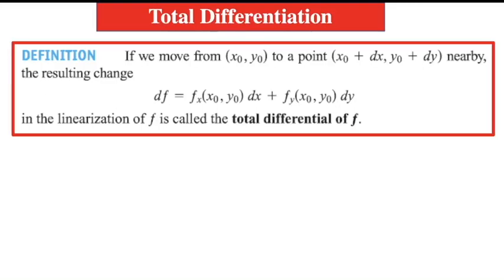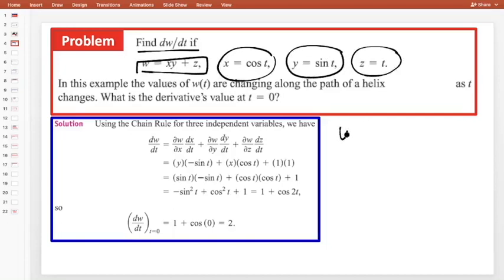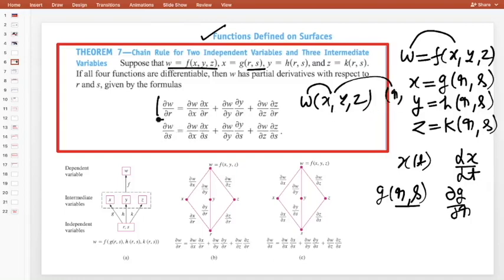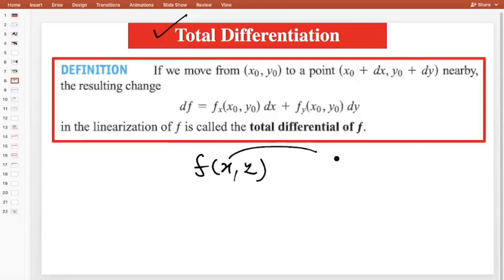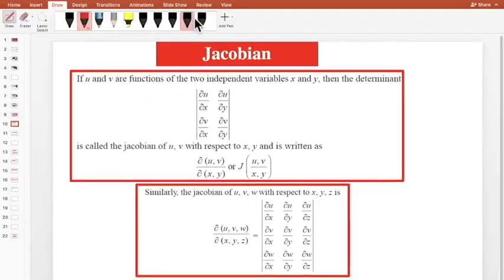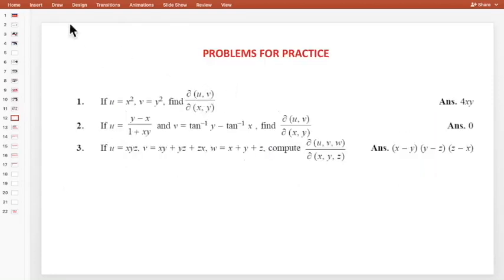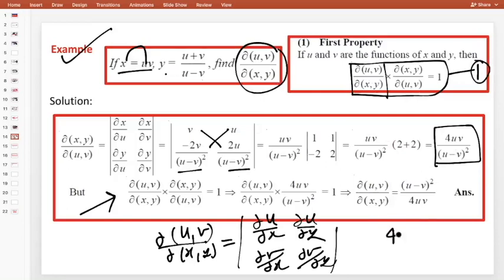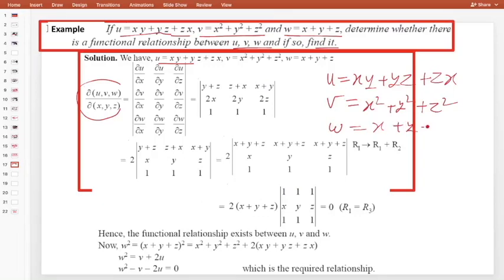Jacobian, Chain Rule: Real Life Applications: Calculus B.Sc./M.Sc./B.tech